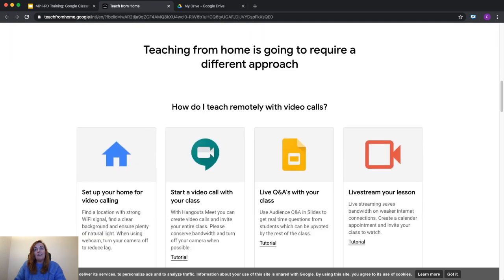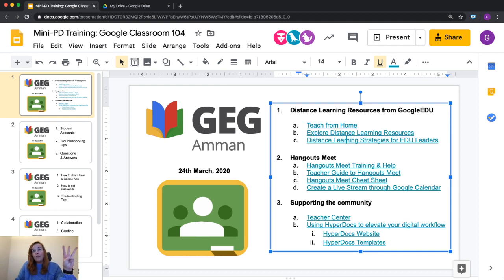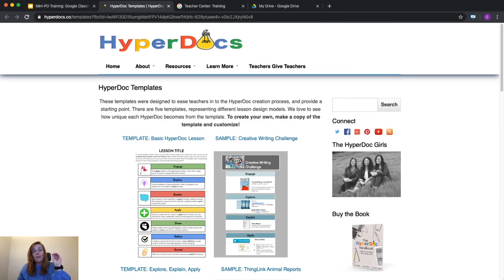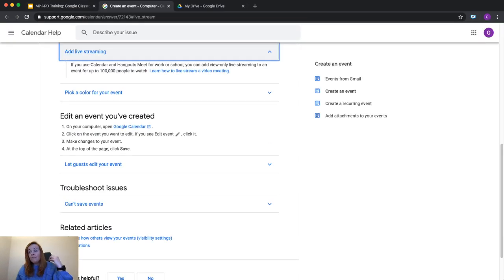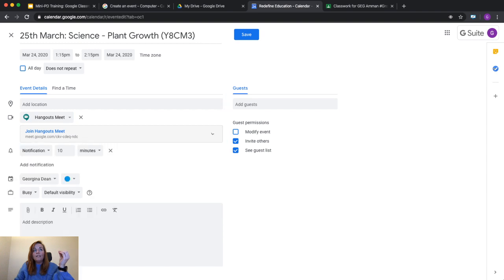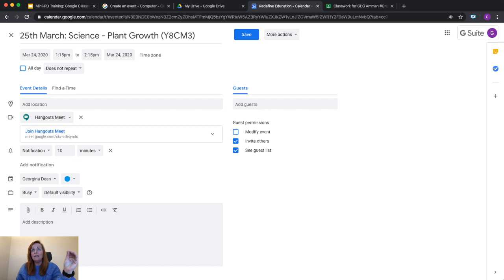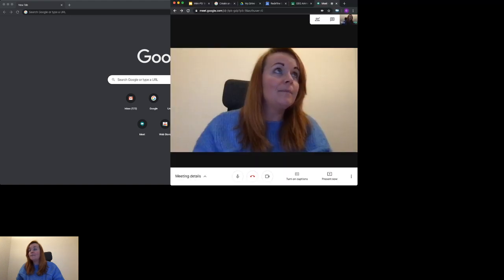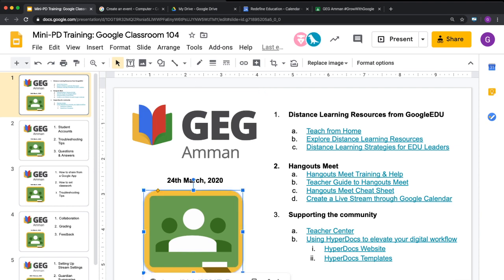TipTuesday Mini-PD Training #5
A 30mins live training session to review tips & tricks to use G Suite For Education in your classrooms, and answer any live questions.